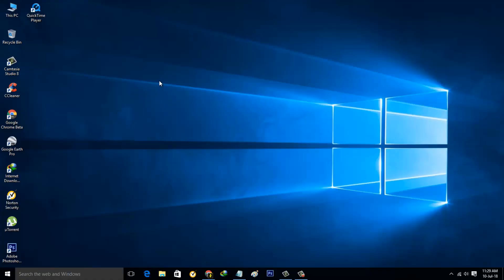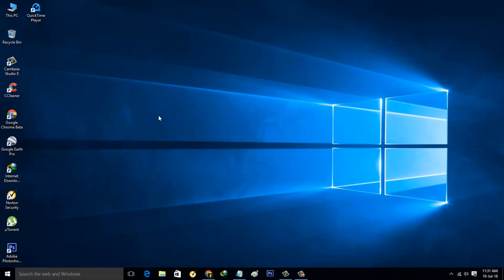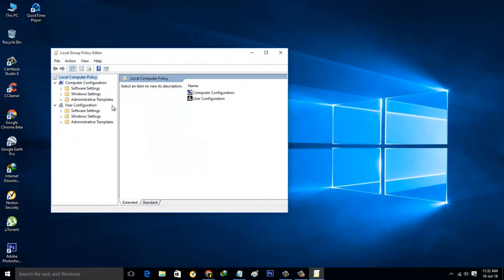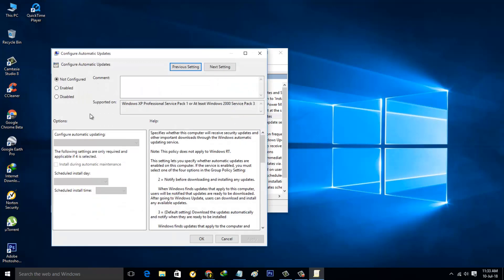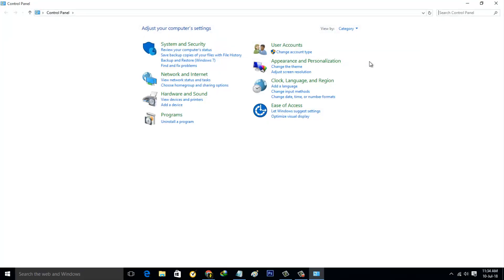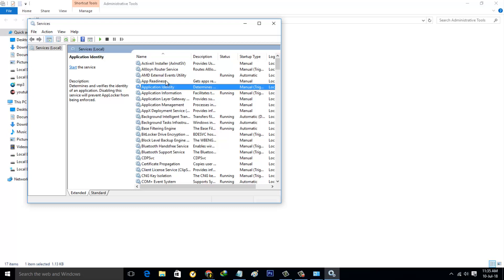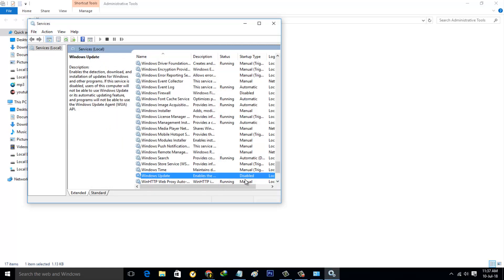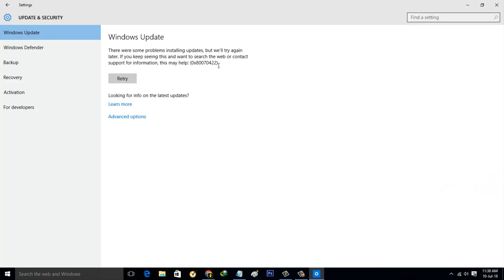How To Disable/Turn Off Automatic Updates On Windows 10 & Remove Auto Update In Permanently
deactivate windows 10 update-stop auto update in windows 10-disable automatic updates-turn off automatic update-remove-uninstall-permanently.

This tutorial is about how to disable windows 10 updates forever.

This tips works on all windows versions like that windows 10 home edition,single language,windows 10 pro and also remove update from windows 7.

This 2022 method works on following laptop like that hp,dell and lenovo also.

This video is also available in tamil,hindi,telugu and malayalam.

how to stop windows 10 from automatically downloading updates and installing :

1.Long time i have the one doubt about how to remove windows 10 update assistant permanently.

2.But today i get the answer to disable windows 10 from automatically updating your pc.

3.Here i using two methods one is registry method and the another one is by using group policy editor.

4.Just follow my trick and you can prevent automatic updates problem in your computer.

5.Once you turn off this auto update option you won't get any popup notification.

6.If you not interested to update apps in windows 10,just remove automatic update files history in manually.

7.This process will deactivate your downloaded app and installing drivers completely in safe mode.

8.This is the only way to uninstall auto updates all at once.

9.Also enable or turn on this settings if you interest to download the new update otherwise block this option.